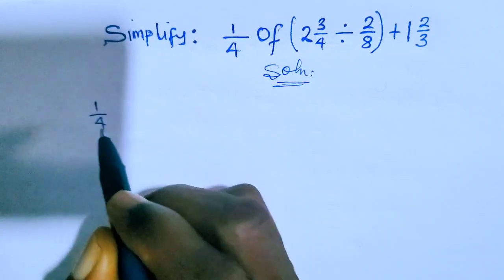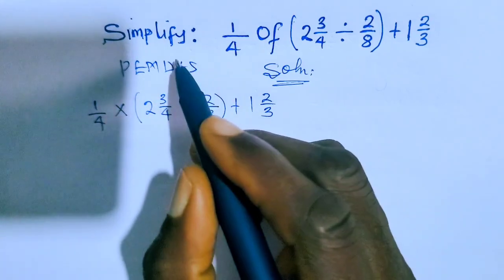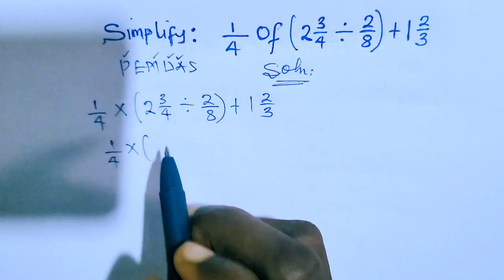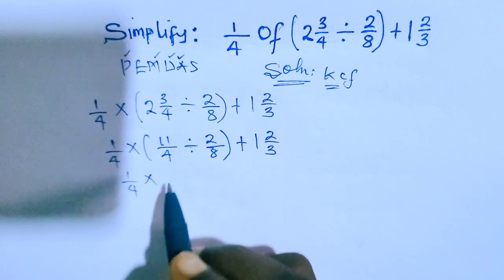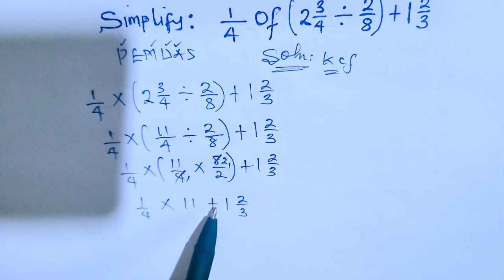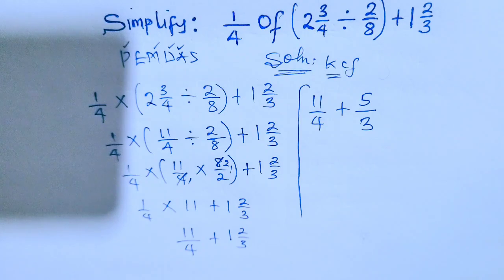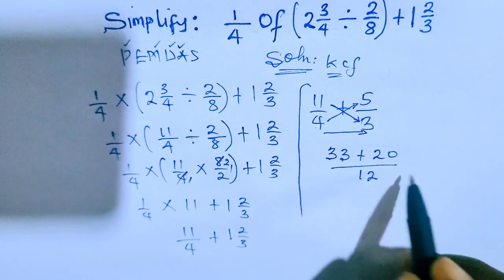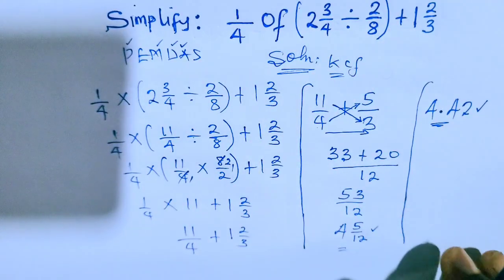Only 1% in 100 students got this right! Are you the one?😀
Can you solve this fraction challenge correctly? 🤔 In this video, you'll learn the correct order of operations (PEMDAS/BODMAS), how to work with mixed fractions, improper fractions, and the KCF method for division of fractions. See why most students get this question wrong and discover the correct step-by-step solution. Test your math skills and see if you're among the few who get it right!